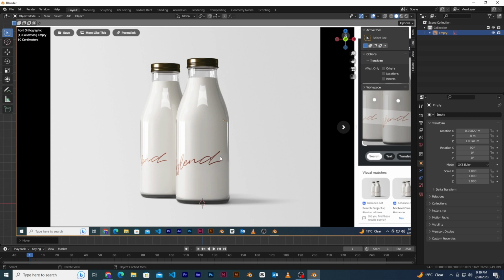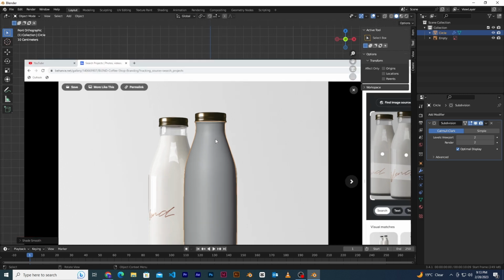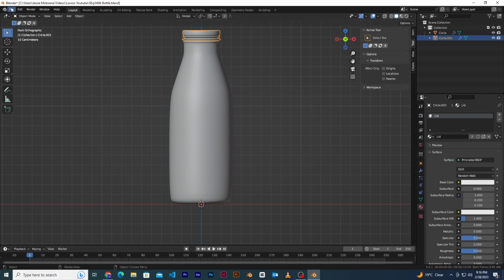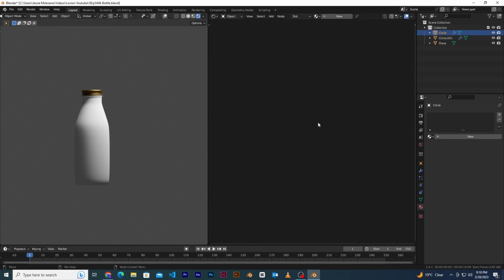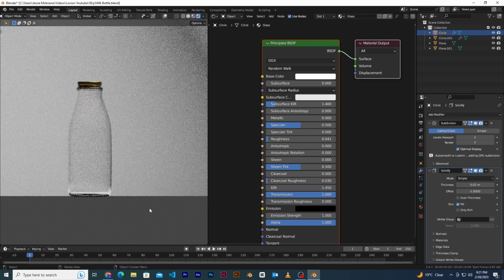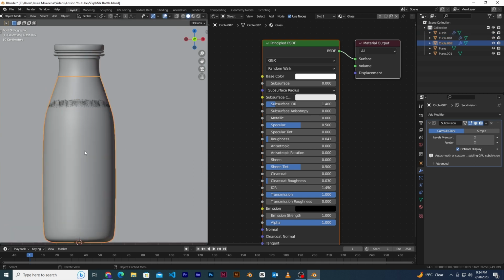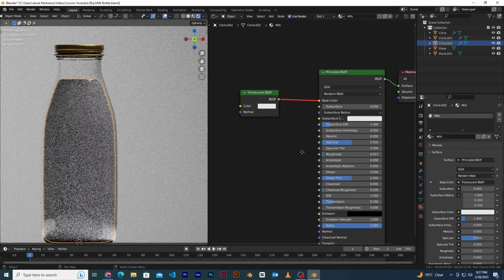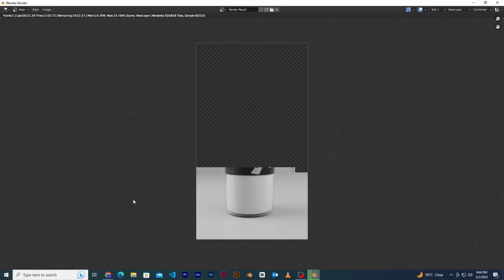Modeling and shading milk bottle in blender 3d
Modeling a milk bottle in Blender 3D, this tutorial will take you through the process of modeling ang shading the milk.